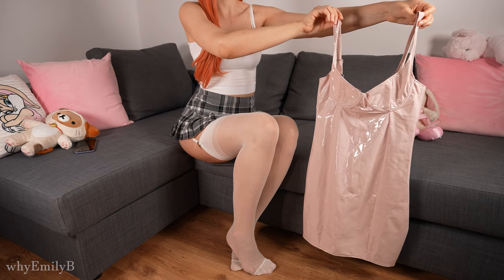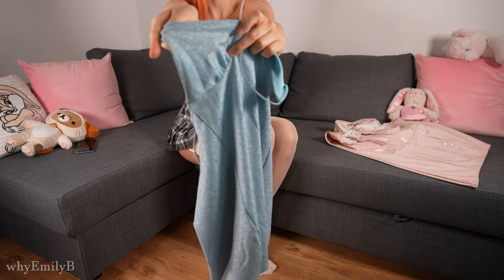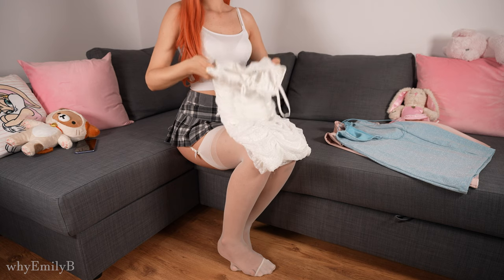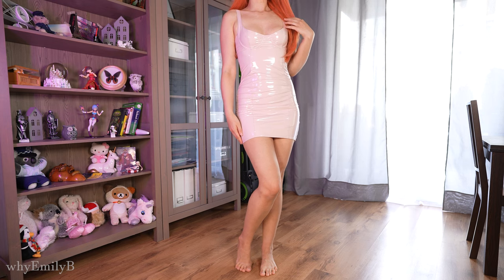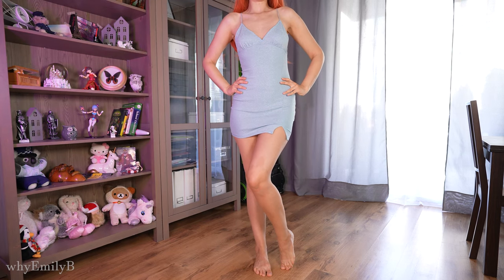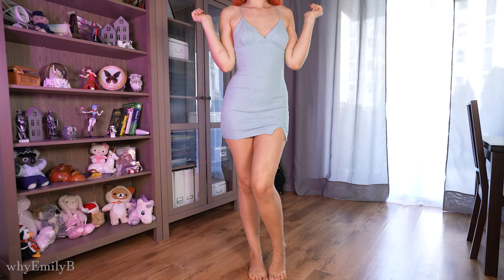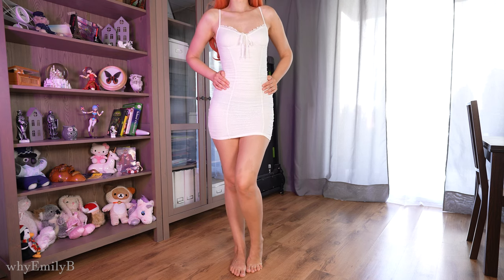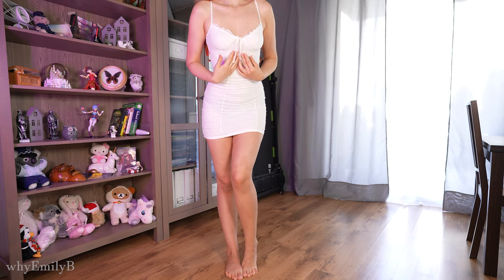Club Mini Dresses Try On Haul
Hey, guys! Trying on club mini dresses for you today! Enjoy!
P.S.: don't forget to watch the end of vid, guys, there is always a regular dance in hottest outfit of video specially for you! 🥰.

00:00 presentation
03:12 try on #1 standing
04:47 try on #1 siting position
06:02 try on #2 standing
07:35 try on #2 siting position
08:34 try on #3 standing
10:14 try on #3 siting position
11:20 love you
11:29 dance in hottest outfit of video

I'll be waiting for you in the next video!